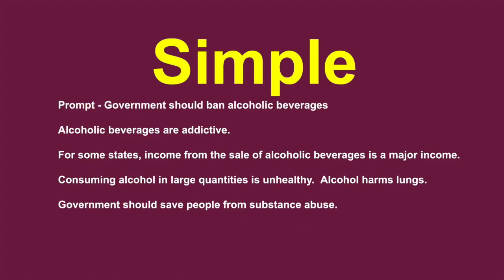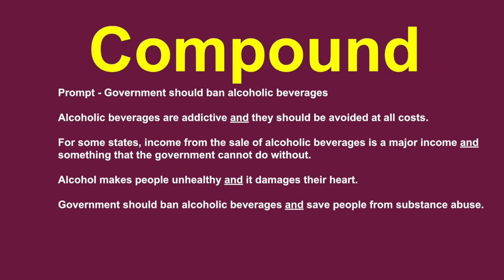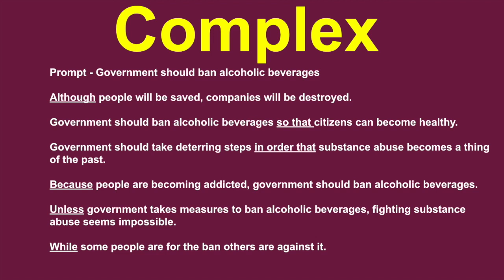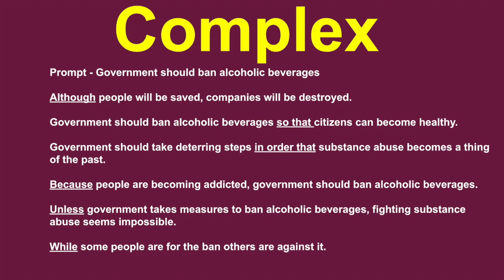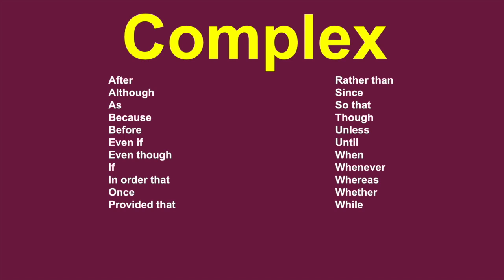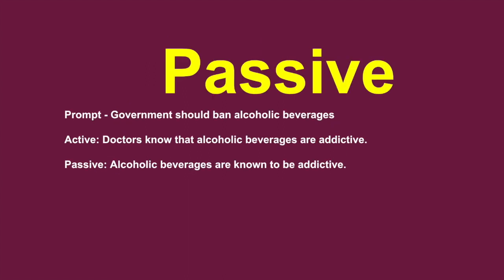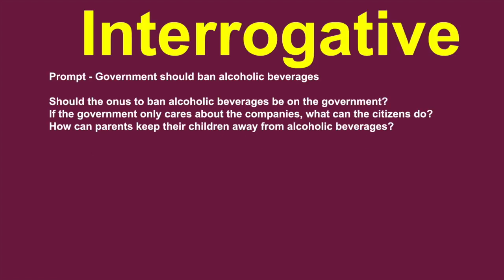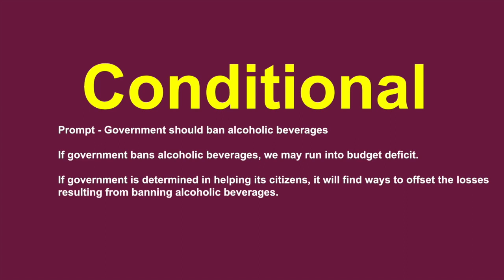IELTS Writing | Types of Sentences | Complex sentences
This video is about Types of sentences